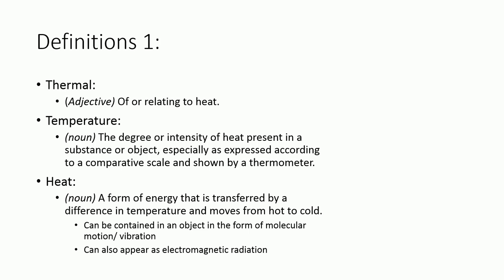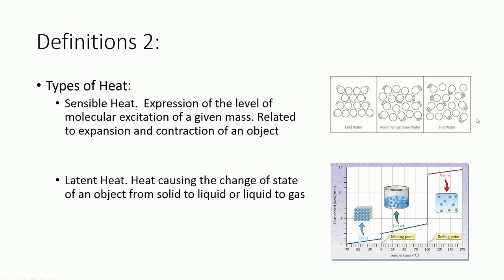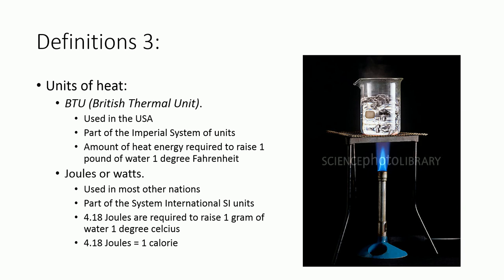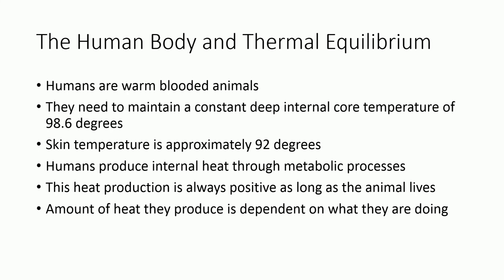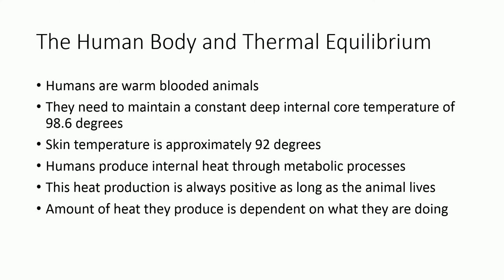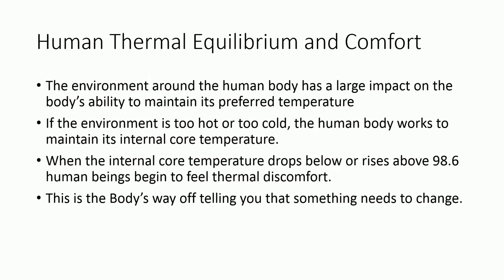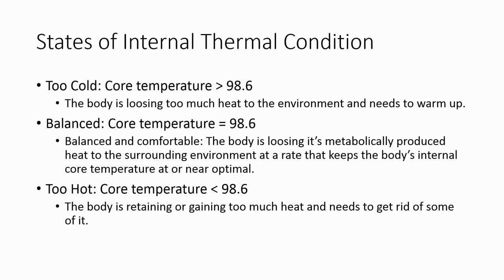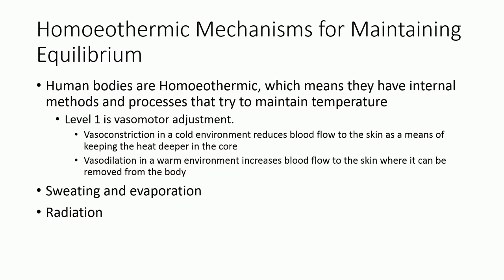arch202 w1d1 03 lecture pt3